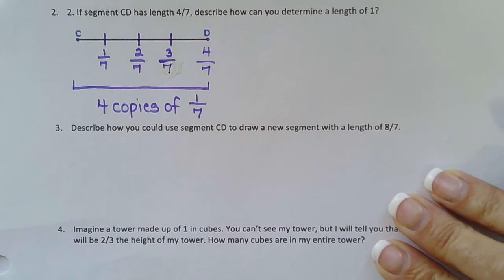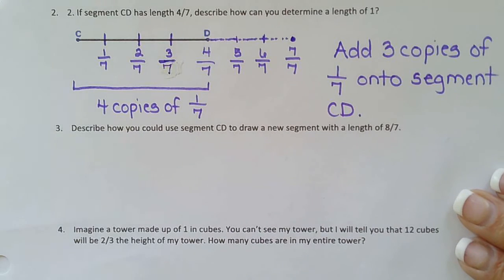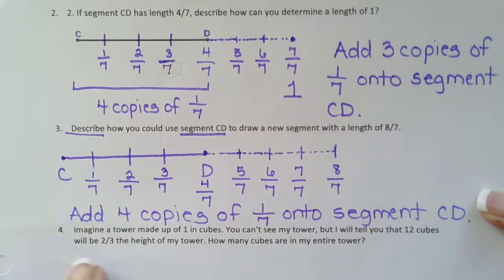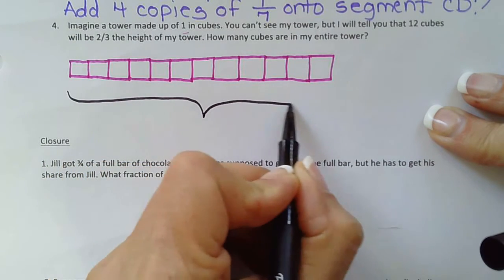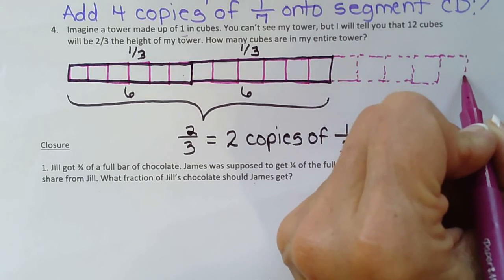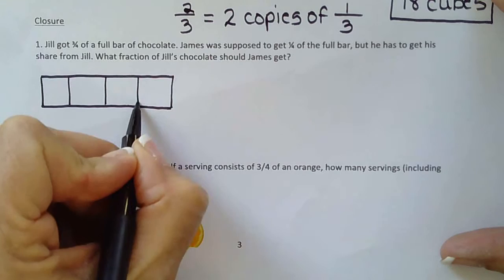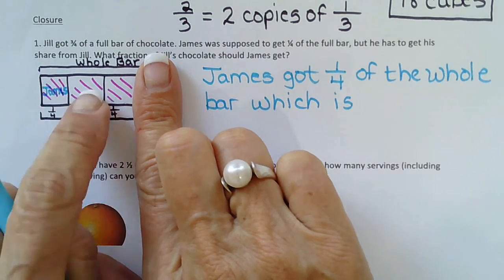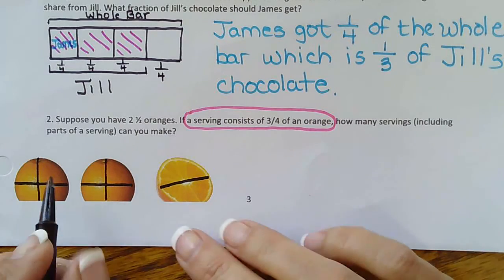Module 3 Lesson 3, page 3